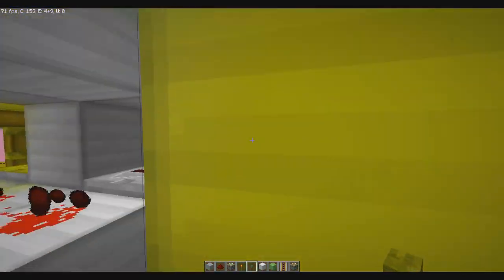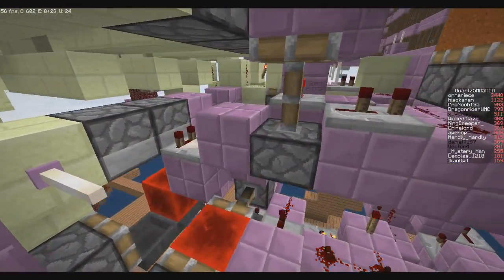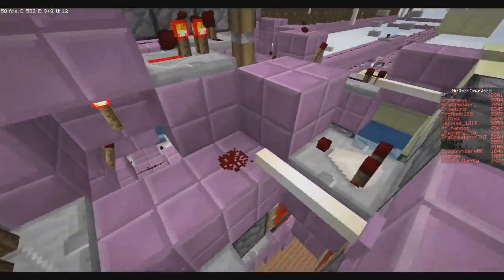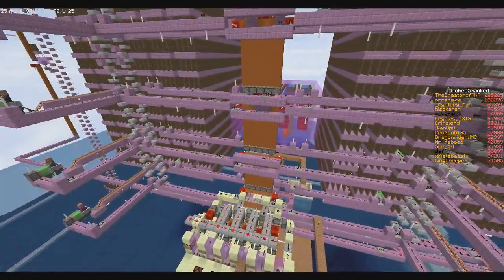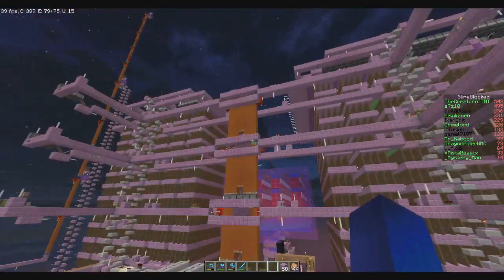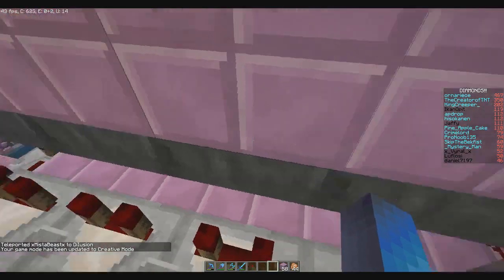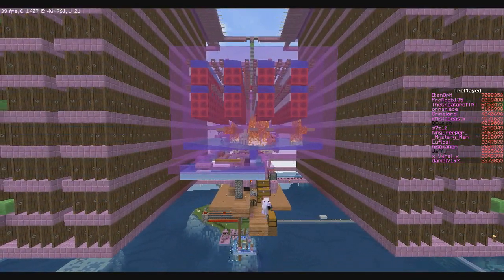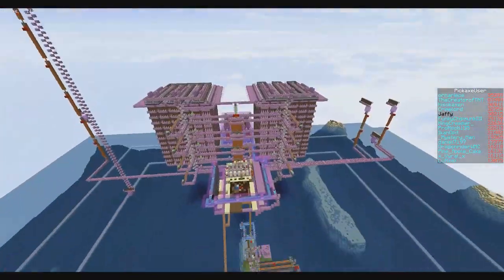Fixing a Poppy Farm - The Bug Fixing Process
Here is a lengthy video showing the exact process we used to find the issues related to our farm not working. In the end we got it going and I hope you enjoy the struggle.

The resource packs I use are Faithful 32x32 for 1.10/1.7, Optifine and a modified form of the Rectic Pack.